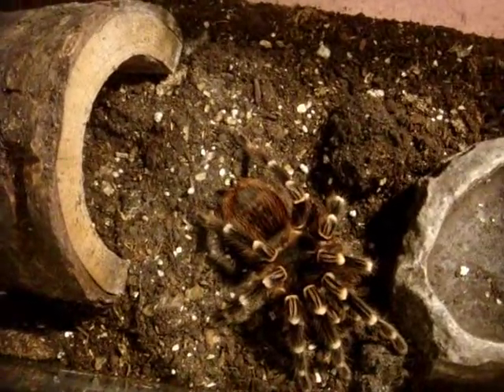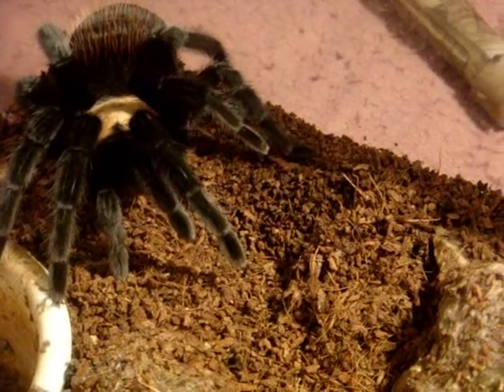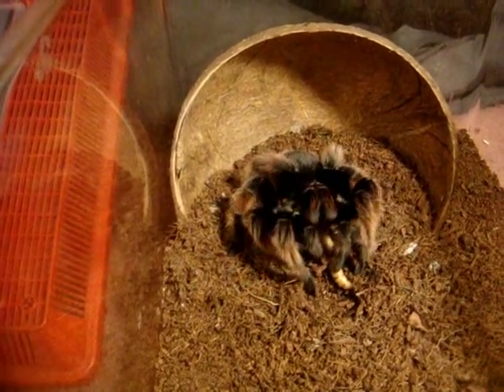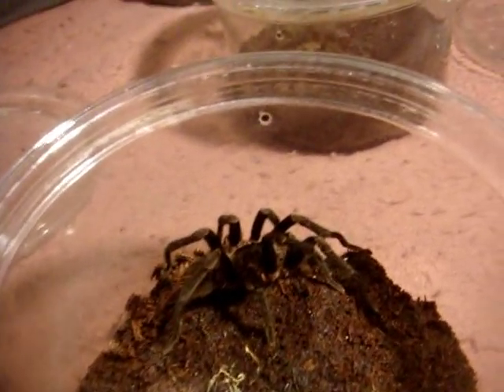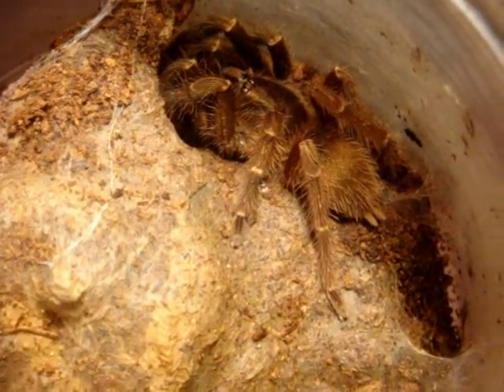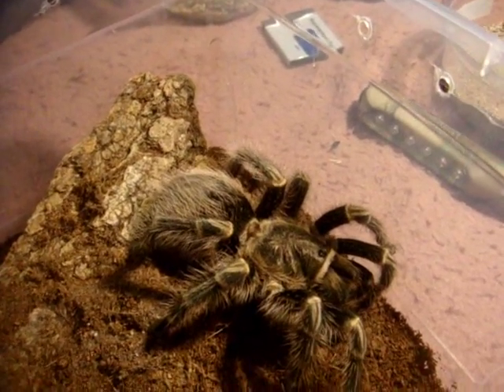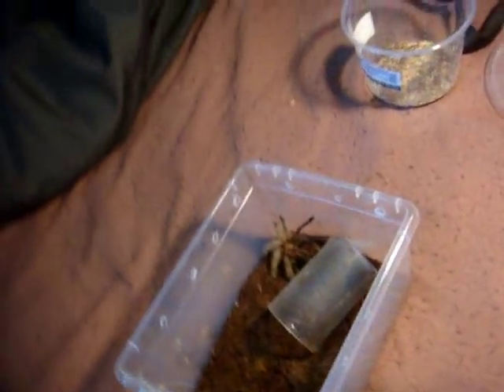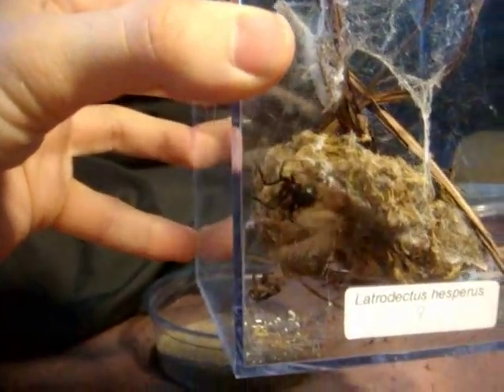Tarantula Feeding Video 123 - Part 1 of 2 - The 2000th Video :)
Sorry for the long wait guys :)  Can't believe I made it to 2000...and still going to go.  I have 89 mouths to feed in this one...enjoy.

The List hehe:

1) Acanthoscurria brocklehursti - Giant White Banded
2) Acanthoscurria suina - Sulfur Brown Bird Eater
3) Aphonopelma seemanni - Costa Rican Zebra
4) Avicularia avicularia - Pinktoe
5) Avicularia versicolor - Antilles Pinktoe
6-7) Brachypelma albiceps - Mexican Gold Red Rump
8) Brachypelma auratum - Mexican Flame Knee
9-10) Brachypelma albopilsoum - Curly Hair
11) Brachypelma baumgarteni x boehmei - Mexican Orange Beauty
12) Brachypema boehmei - Mexican Fire Leg
13) Brachypelma klaasi - Mexican Pink
14-15) Brachypelma smithi - Mexican Red Knee
16) Brachypelma vagans - Mexican Red Rump
17) Brachypelma verdezi - Mexican Rose Grey
18) Chilobrachys guangxiensis - Chinese Fawn
19) Chromatopelma cyaneopubescens - Green Bottle Blue
20) Citharacanthus livingstoni - Livingstone's T
21) Crytopholis ramsi - Cuban Pygymy
22) Cyclosternum fasciatum - Costa Rican Tiger Rump
23) Cyclosternum sp machalla - Peruvian Peach Collared
24) Damon Diadema - Tailless Whip Scorpion
25) Ephebopus rufescens - Burgundy Skeleton
26) Euathlus pulchermiklaasi - Chilean Green/Blue Femur
27) Eucratoscelus pachypus - Stout legged Baboon
28) High Yellow Hypo Leopard Gecko
29-30) Grammostola pulchra - Brazilian Black
31-32) Grammostola pulchripes - Chaco Golden Knee
33-35) Grammostola rosea - Rose Hair
36) Grammostola rosea RCF - Red Phase Rose Hair
37) Grammostola sp maule - Chilean Orange Fluff
38) Haplopus sp Colombia large - Pumpkin Patch
39) Hysterocrates gigas - Cameroon Red Baboon
40) Kochiana brunnipes - Brazilian Dwarf Pink Leg
41) Latrodectus hesperus - Western Black Widow